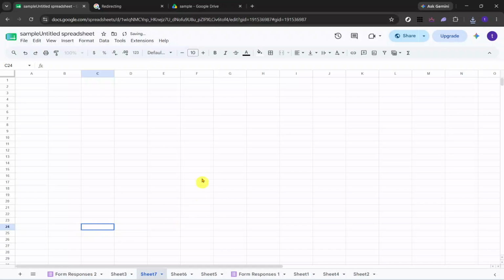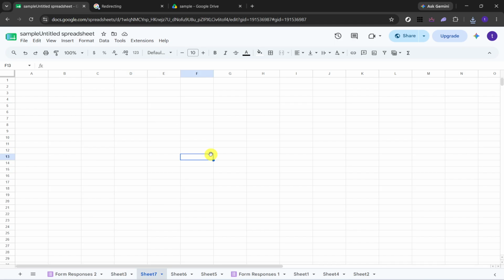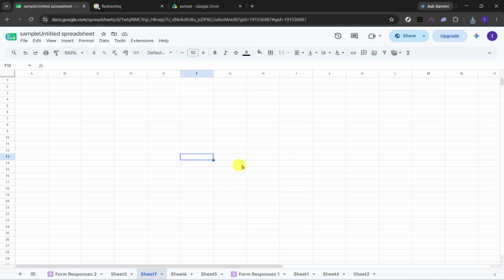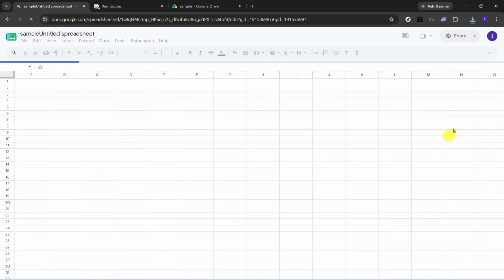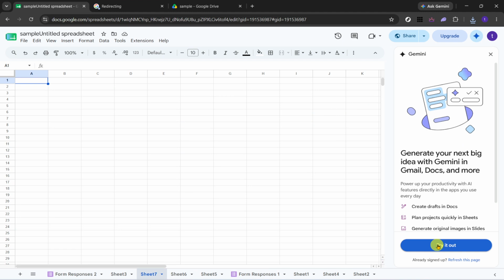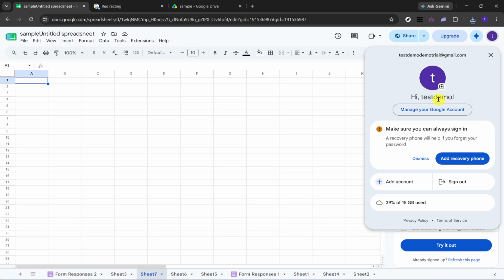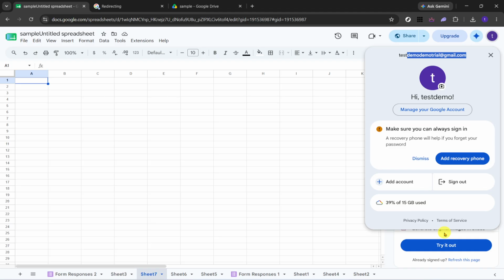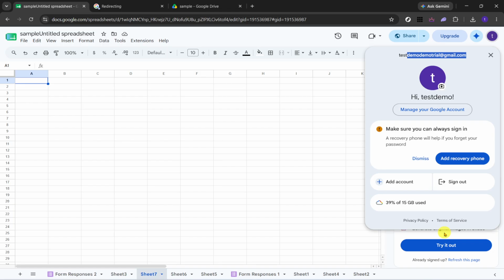How To Fix Gemini Not Showing Up In Google Sheets (2026) (New Update)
Learn How To Fix Gemini Not Showing Up In Google Sheets with this simple step-by-step guide. This tutorial helps you troubleshoot Gemini missing in Google Sheets and get the AI feature working properly.